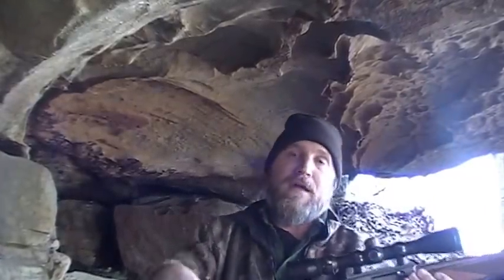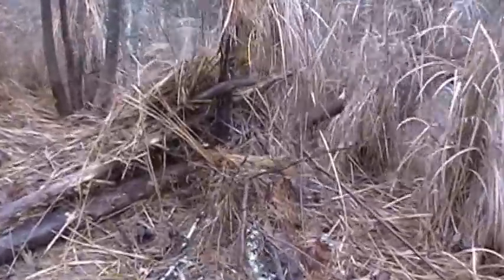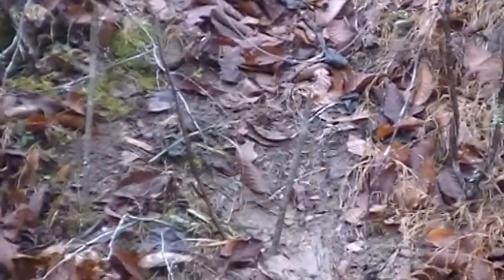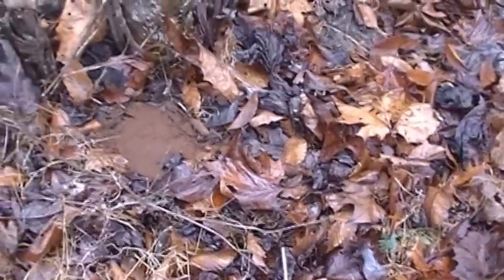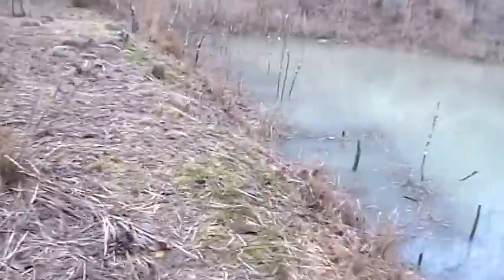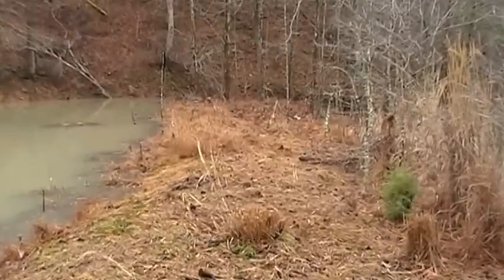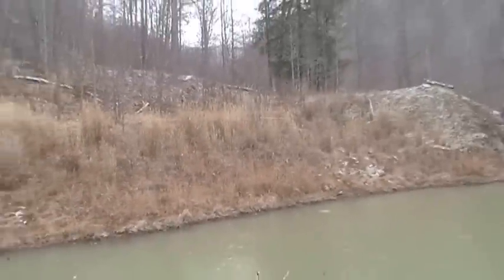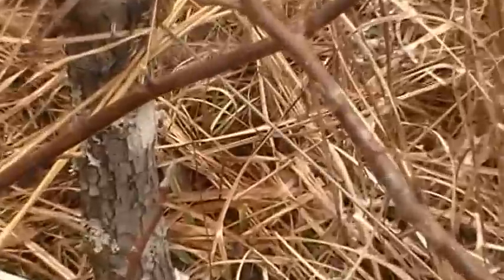HOW TO CATCH A TRAP-SHY COYOTE! Also, you'll see a dead animal in this video!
First, I'm no expert and am not portraying myself as a trapping know-it-all! Secondly, I understand that people may be limited by their state's trapping regulations as to what they can, and cannot set for trap-shy canines. Finally, this is what worked for me where I live.